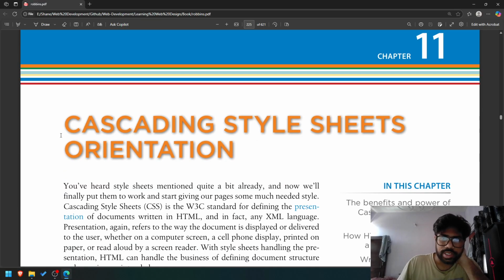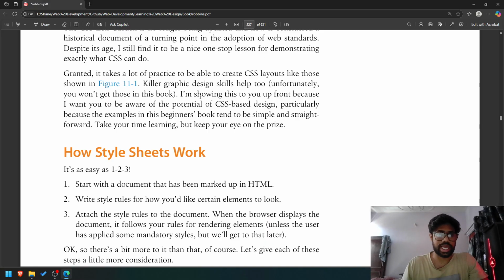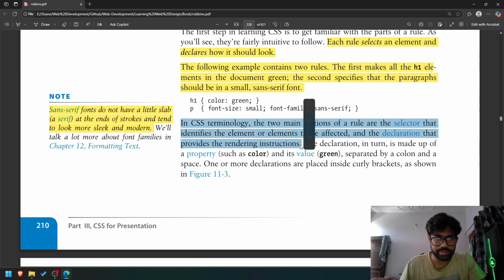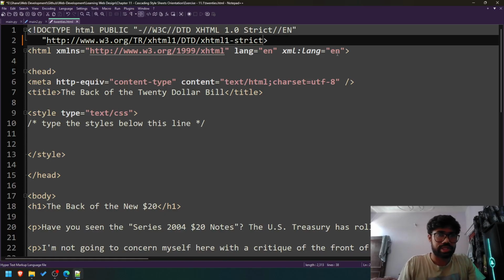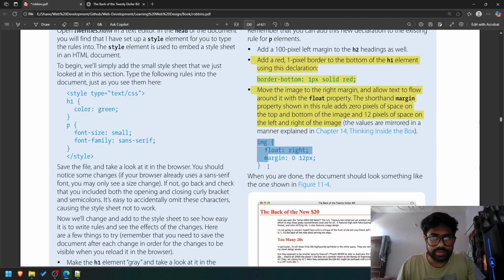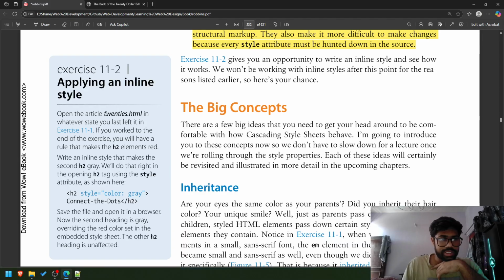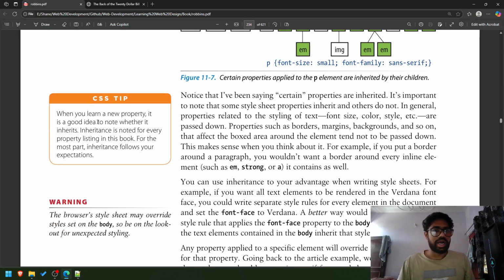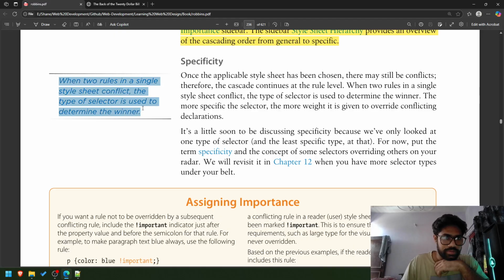Learning Web Design #14